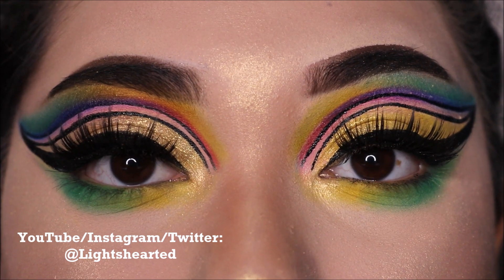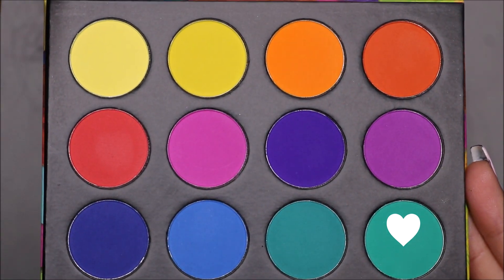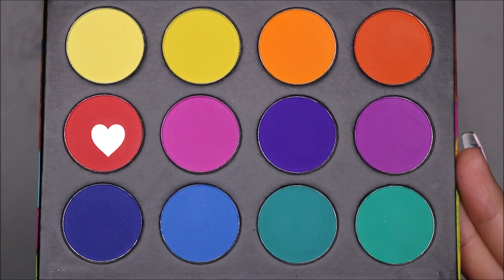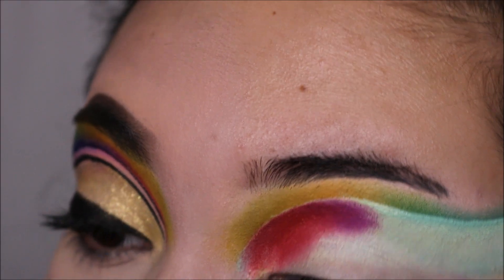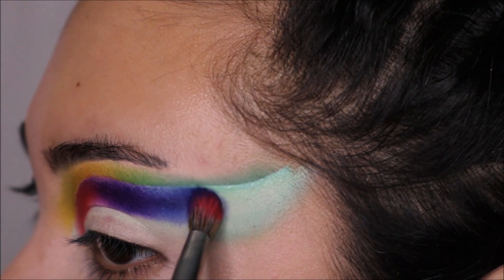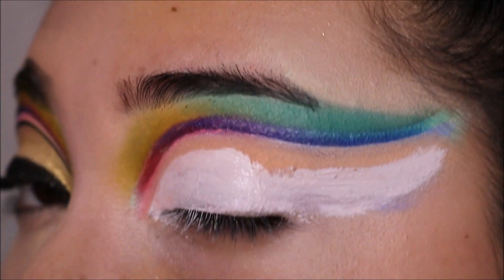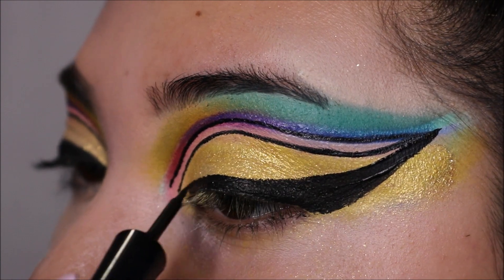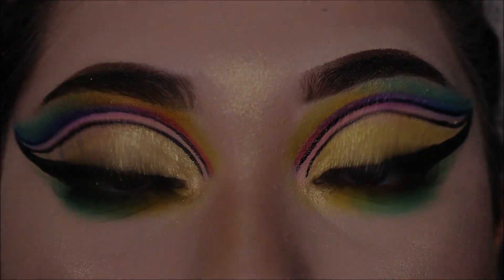RAINBOW CUTCREASE // St. Patricks Day Makeup Tutorial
***CHANGE VIDEO QUALITY TO HD***

Hello!!! I hope you all enjoyed it :) it has been a while since I last have done a makeup tutorial in this style- filming the eye makeup. Did you all like the way the video was filmed ?

I Hope you enjoyed watching my video!
J♡S